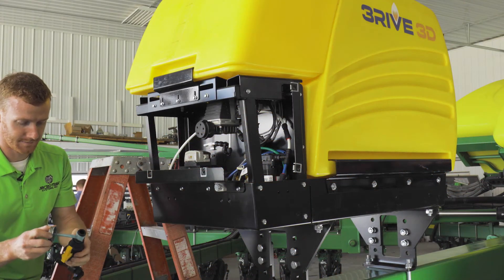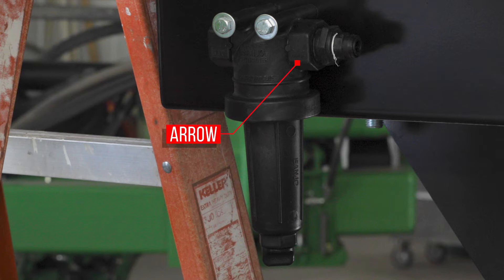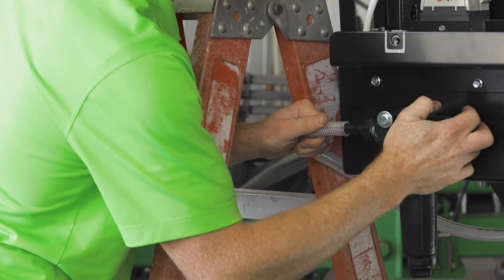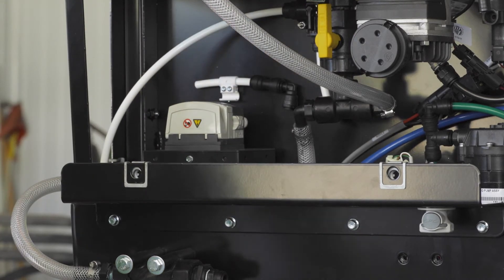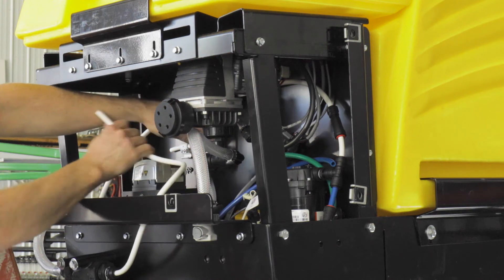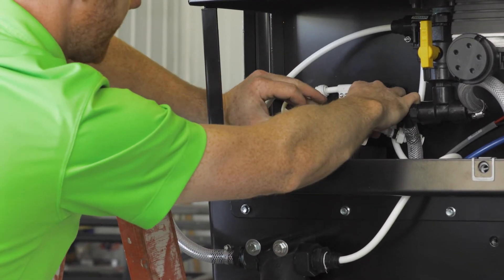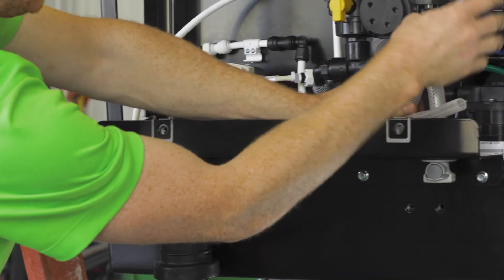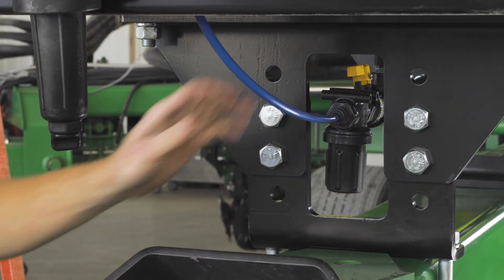3RIVE 3D® Installation: Plumbing the Pumppak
This video provides step-by-step instructions on how to assemble the plumbing for the Pumppak of your 3RIVE 3D® application system from FMC. Always read and follow the label instructions on FMC Ag U.S. products.